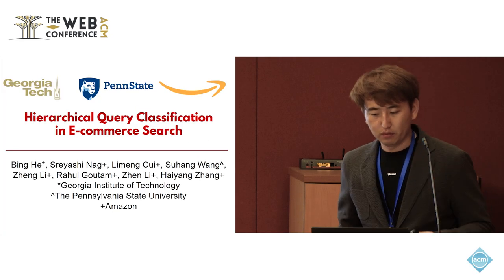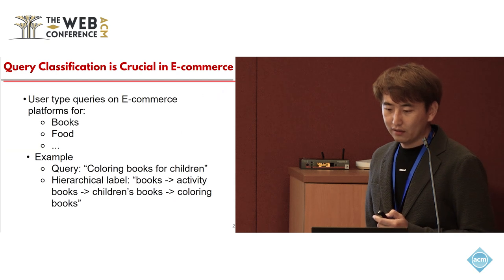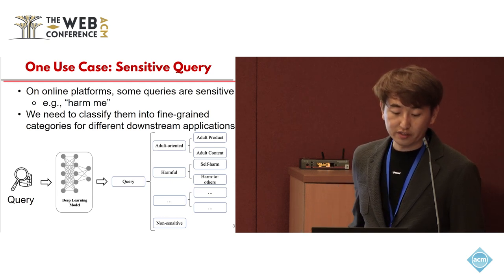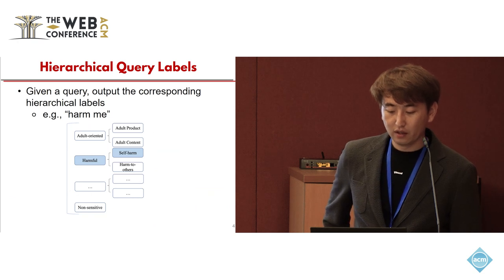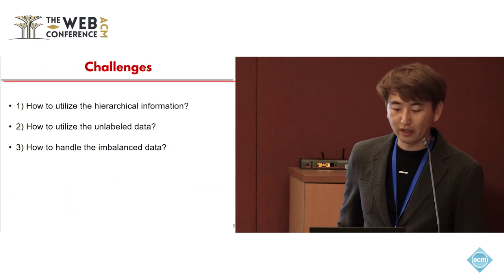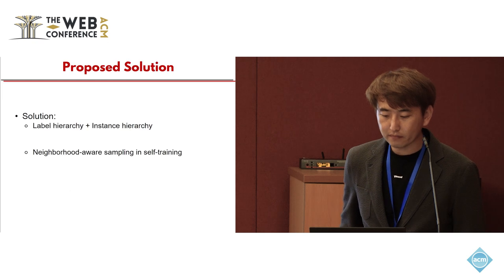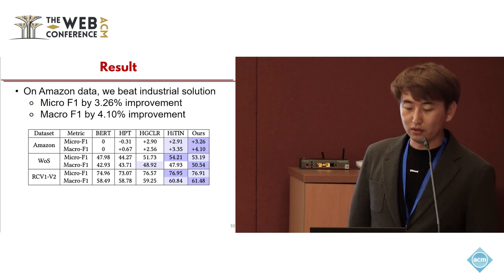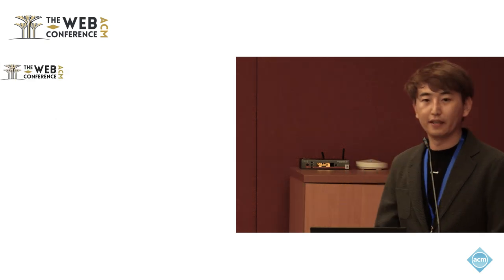Hierarchical Query Classification in E commerce Search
Bing He, Georgia Institute of Technology, Atlanta, GA, USA